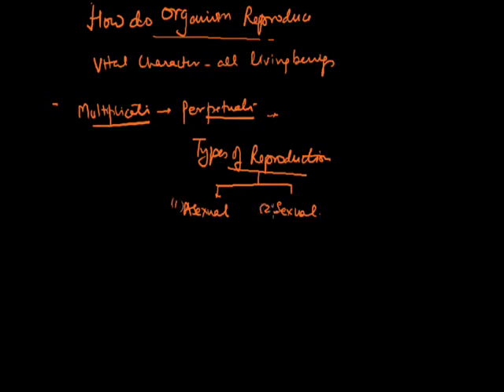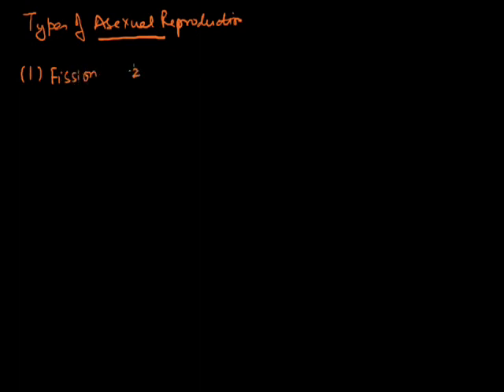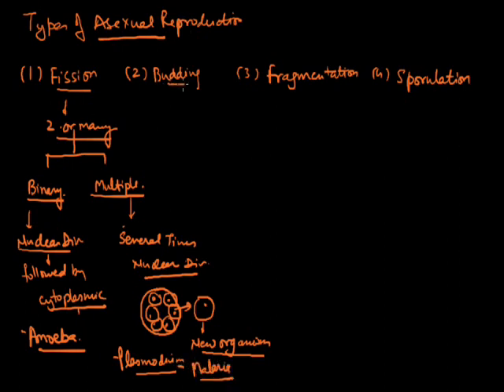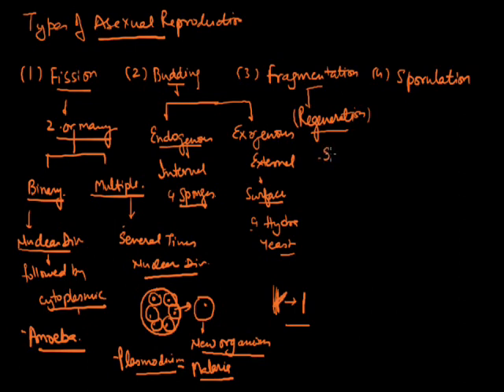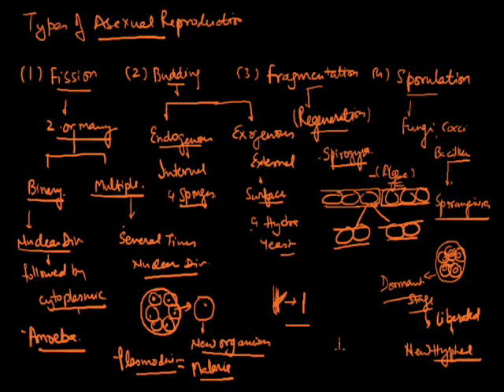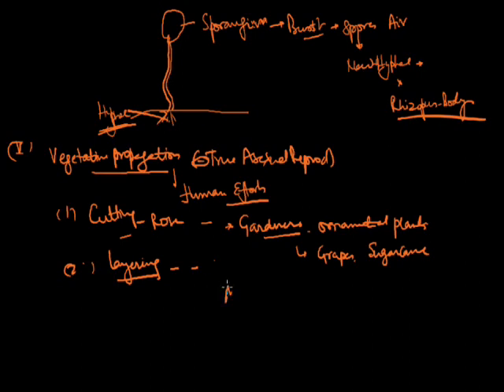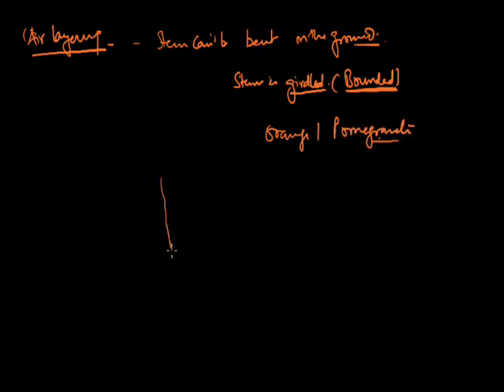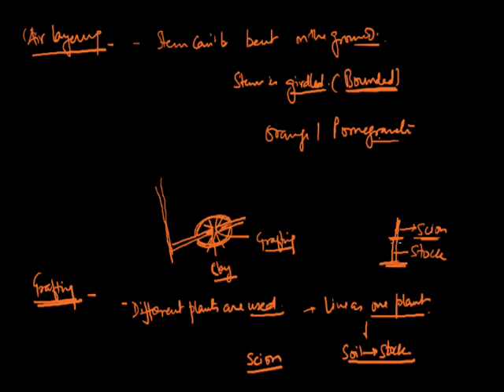Reproduction in plants 001